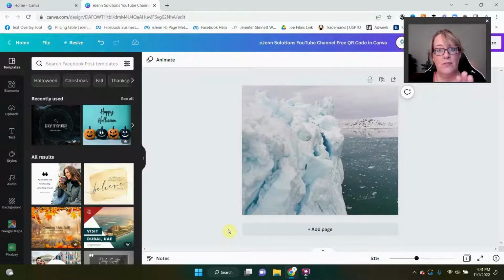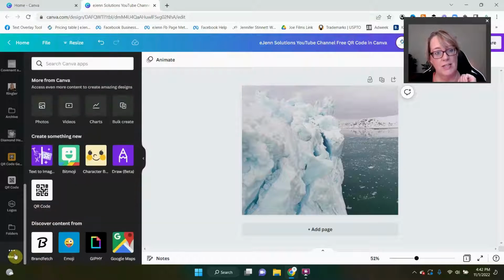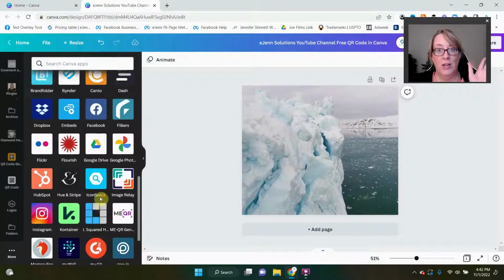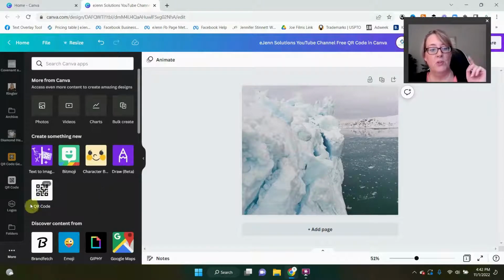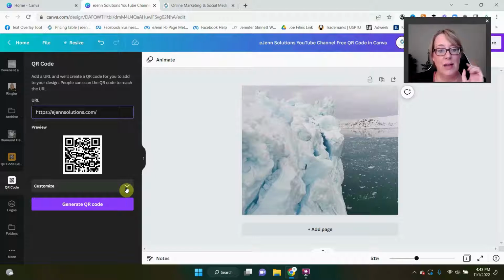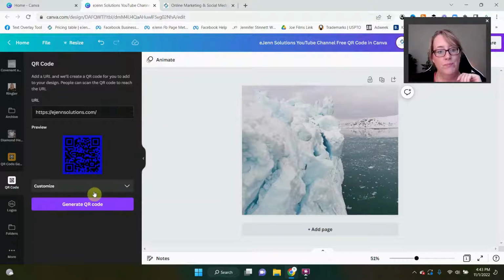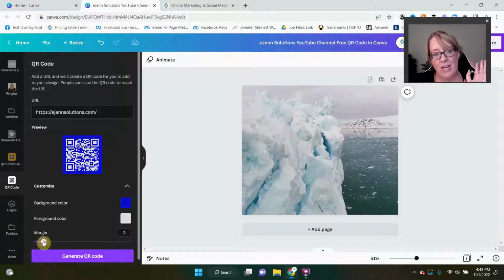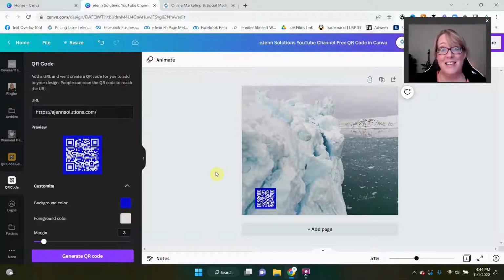How to Make QR Codes for FREE - The EASY Way!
If you're ever looking to make qr codes for your business, products, or marketing materials, then this video is for you! In just a few simple steps, you can learn how to make QR codes for free using Canva.

Not sure how to use Canva as a qrcodegenerator No problem! This video will walk you through the process step-by-step so that you can create QR codes with ease! After watching this video, you'll be able to create QR codes like a pro!

Keep in touch with 3 tips to help your social media monthly by signing up

0:00 Intro
0:42 where to get free qr code in canva
1:38 how to customize your canva qr code
3:36 Did you like the end-credit music? (Look,  Look by Hara Noda)

🔥 My Free Course: How To Make a Facebook Slideshow on Canva